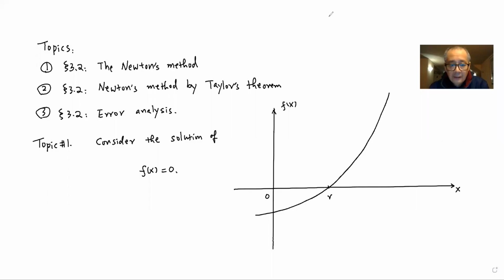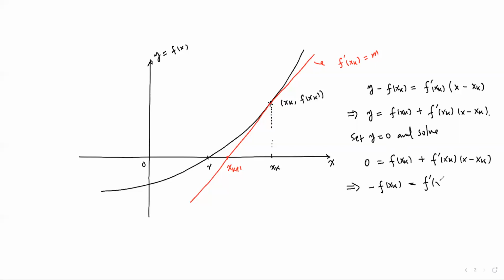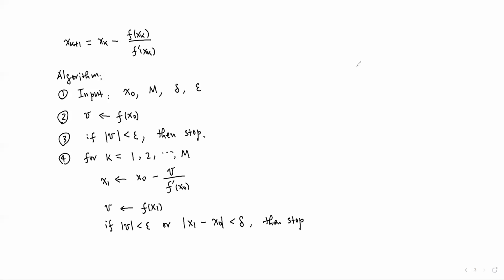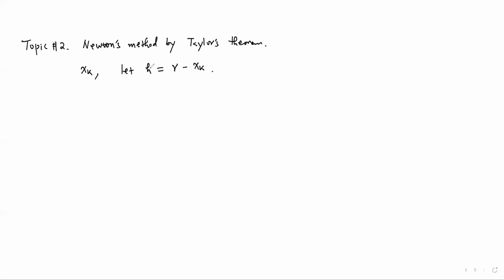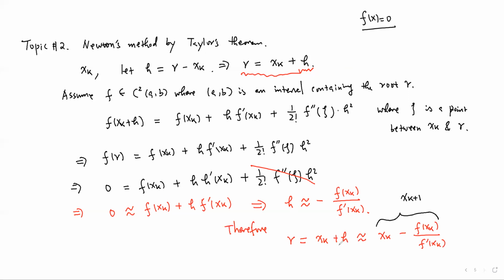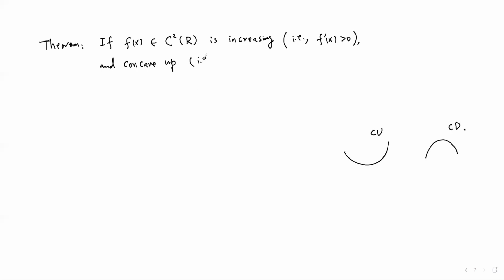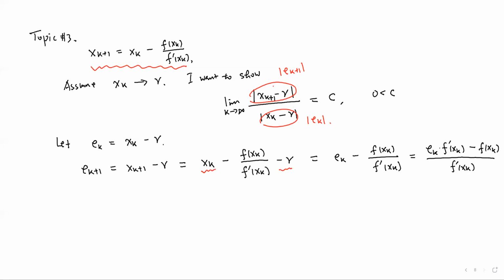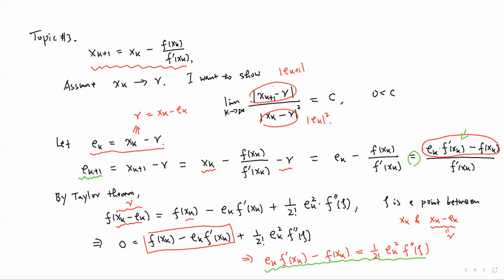S3.2, Feb 4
Newton's method for a single equation